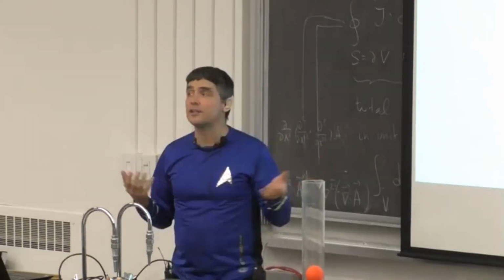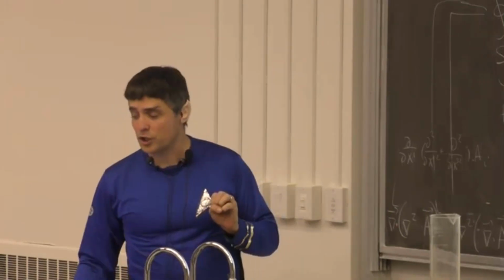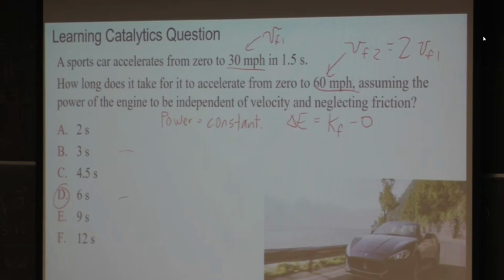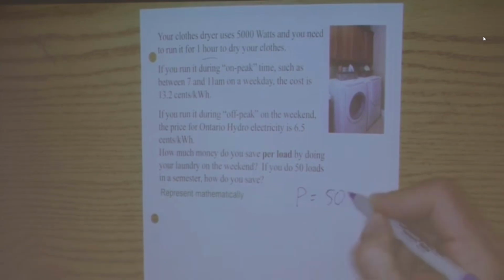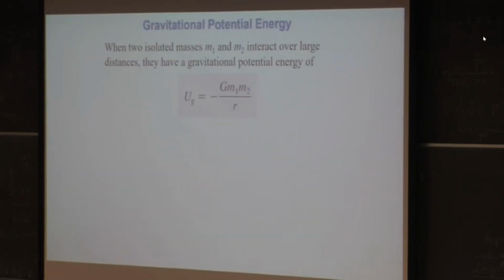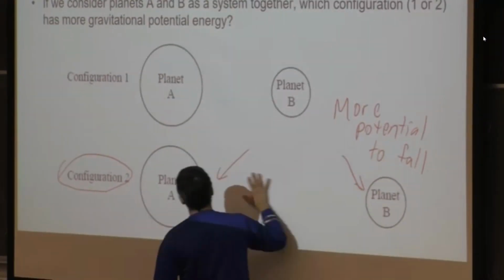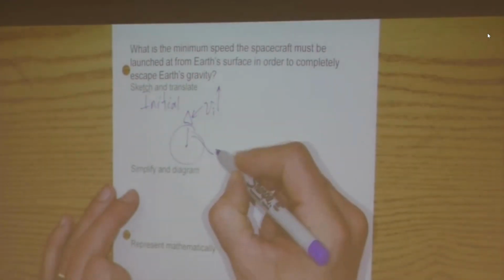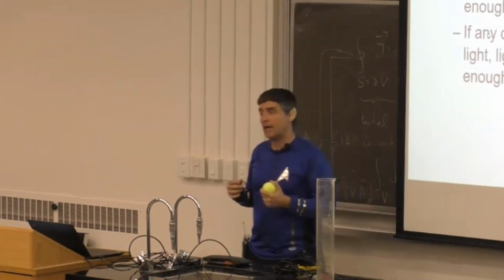PHY131H1F Fall 2018 Hour 22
Jason Harlow
Thanks to the kind folks in the Faculty of Arts and Science Information & Instructional Technology for providing the video footage.